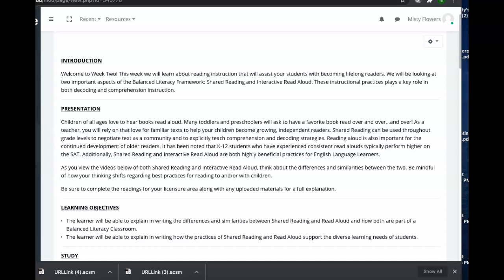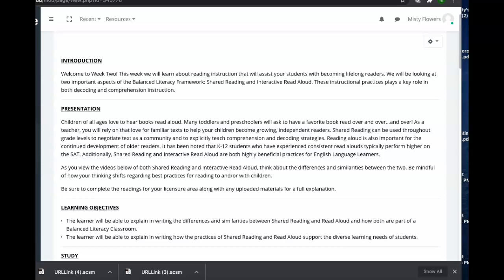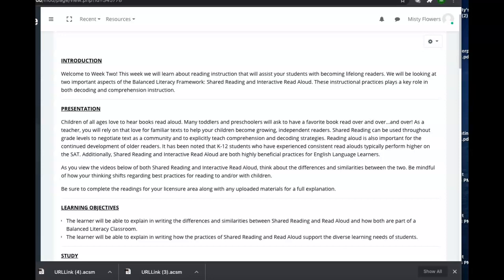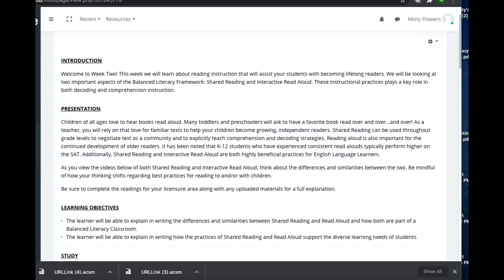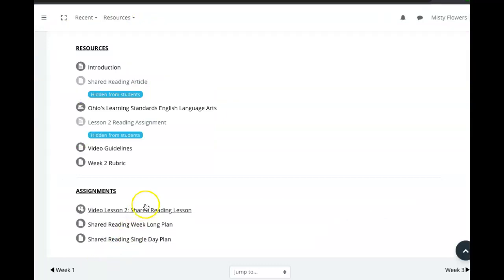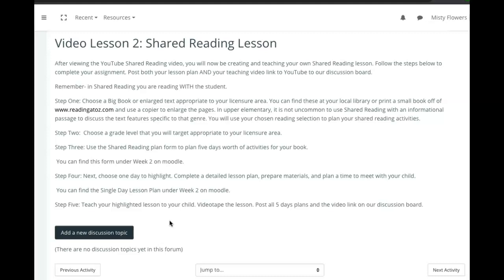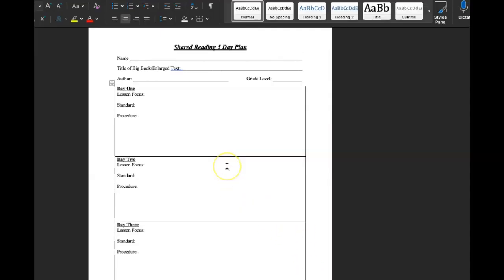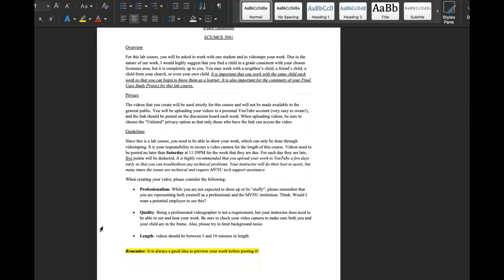3041 Week 2 21